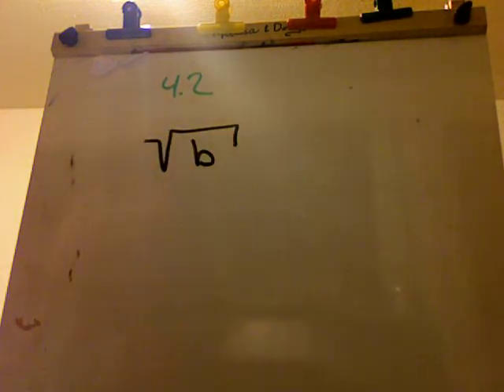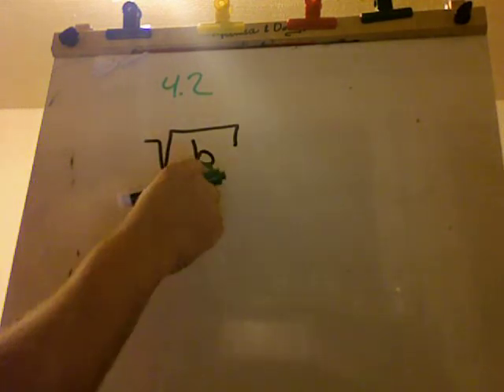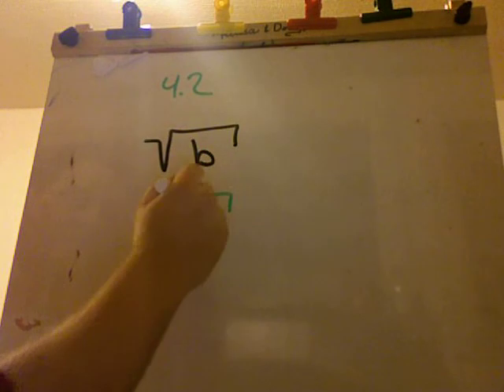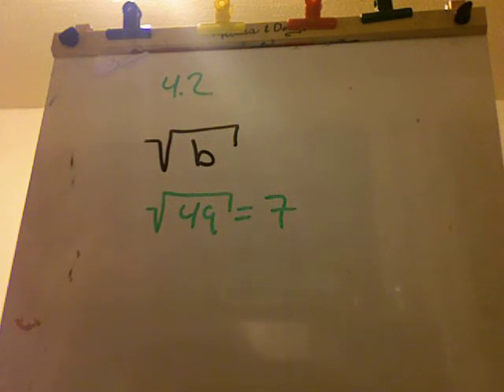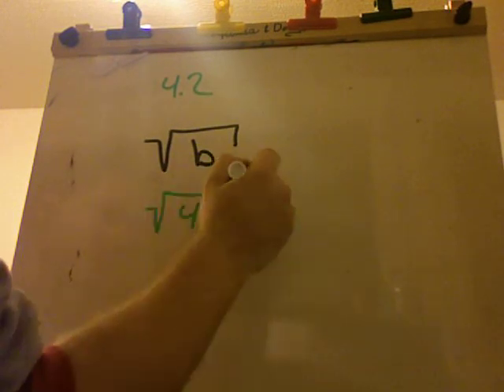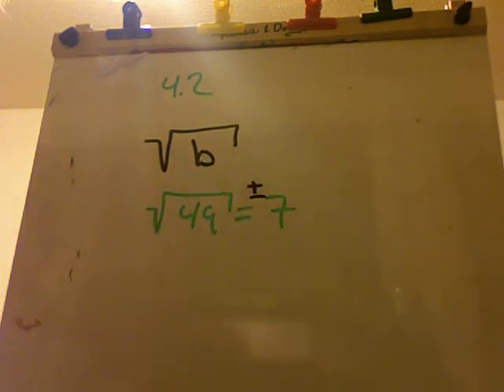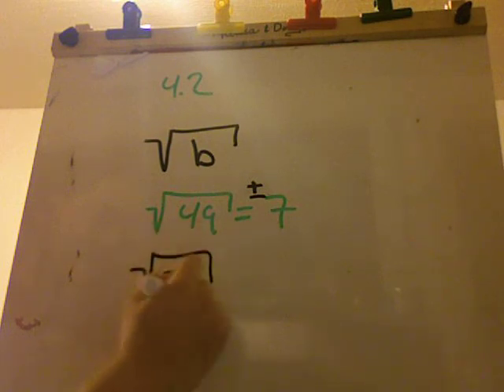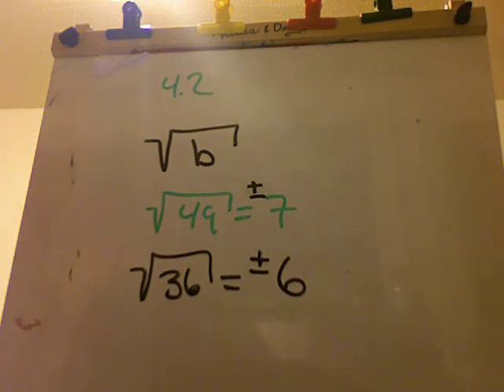4.2 a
Math 095
CCC M.Jones